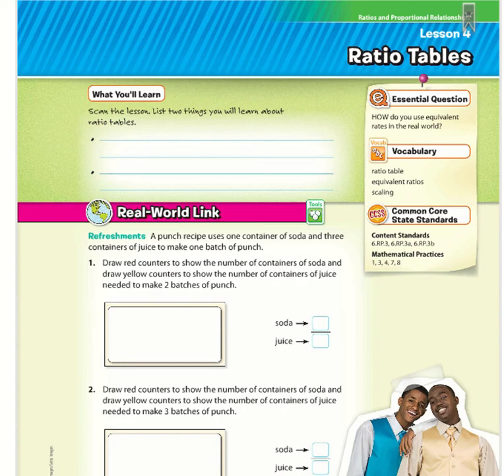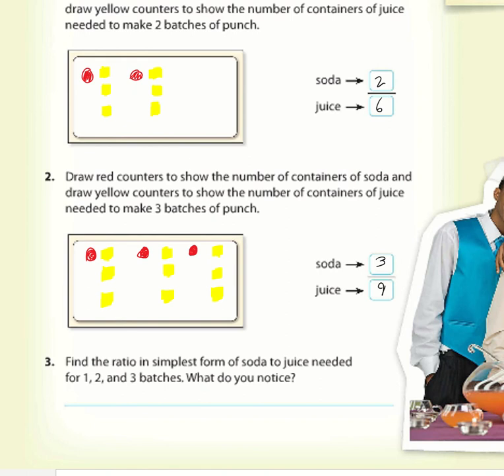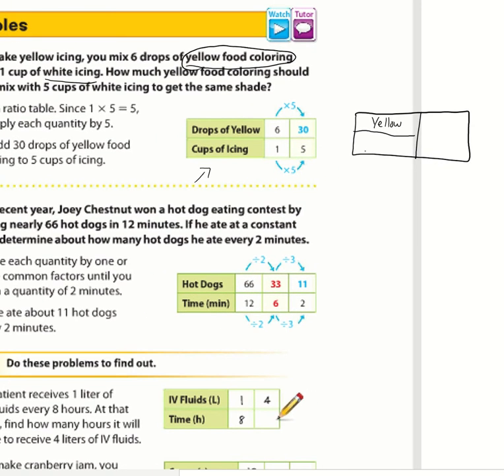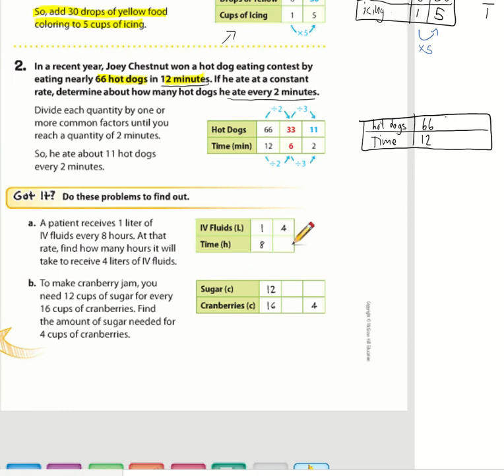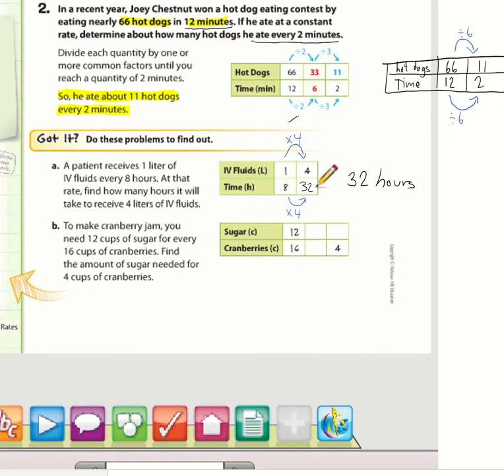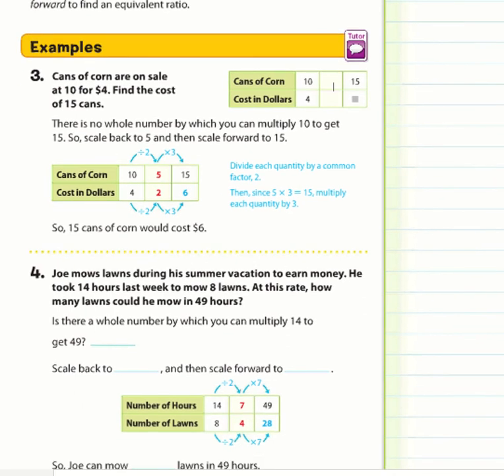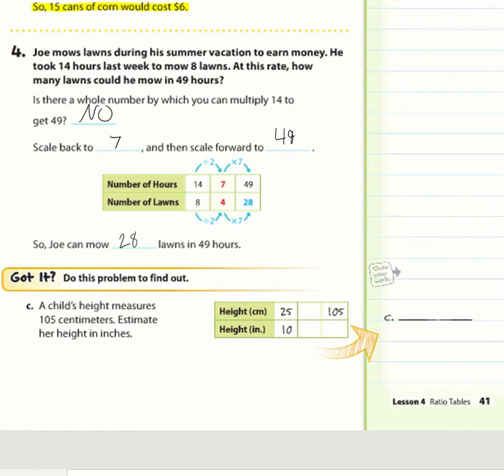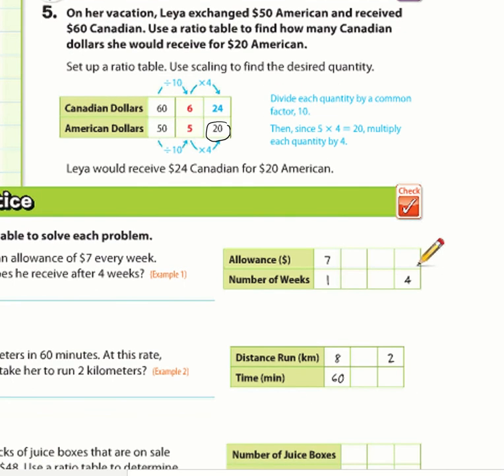6th Grade Math Chapter 1 Lesson 4: Ratio Tables